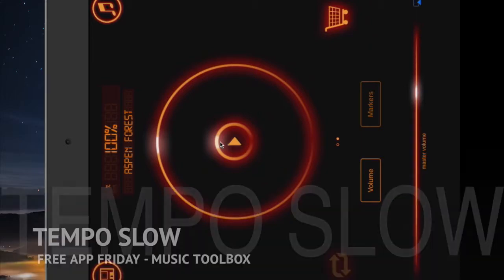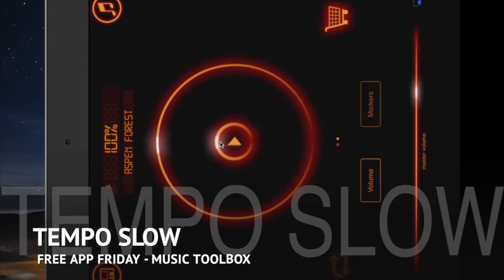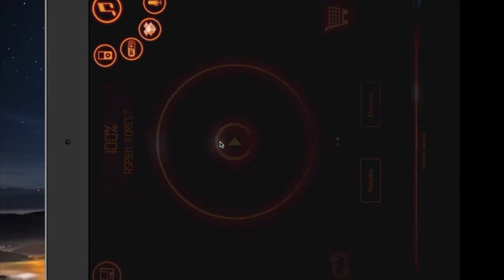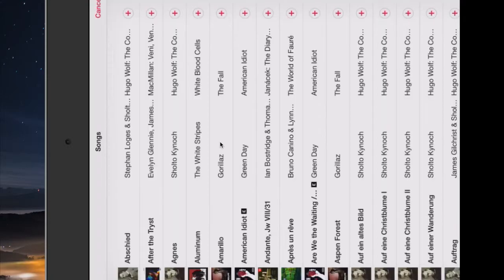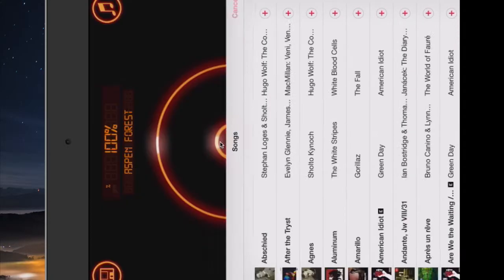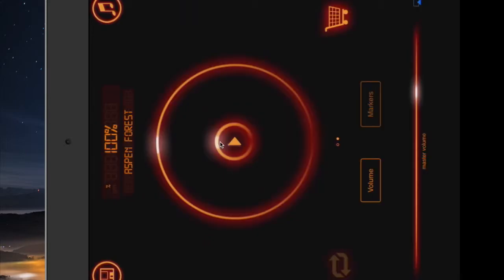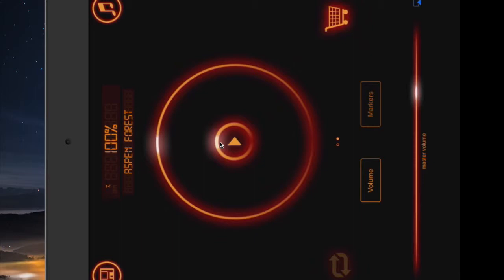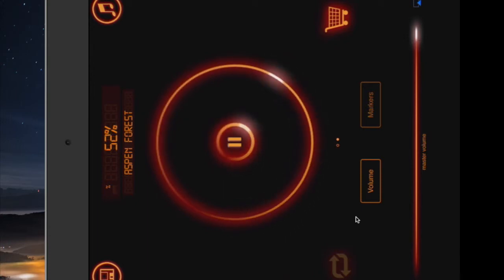Free App Friday: Tempo SlowMo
Free App Friday, May 2nd - Music Toolbox